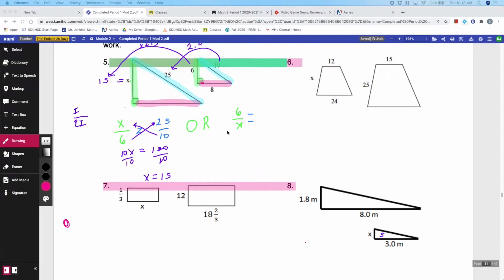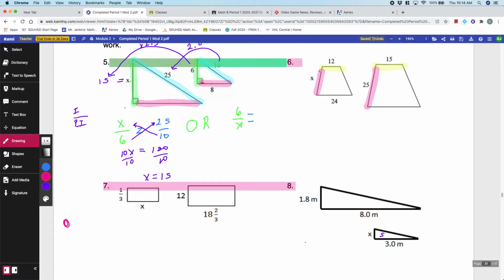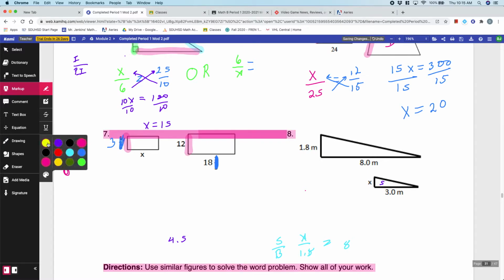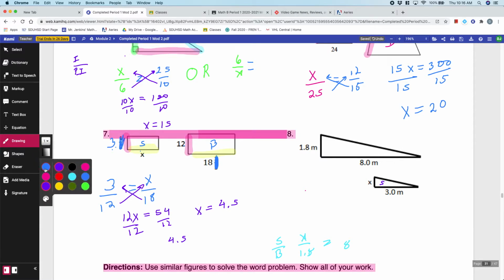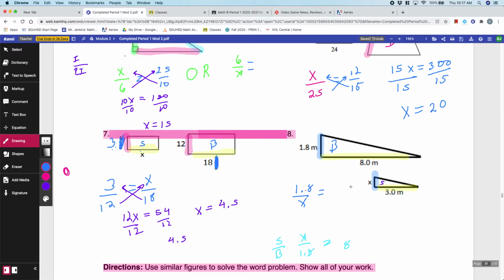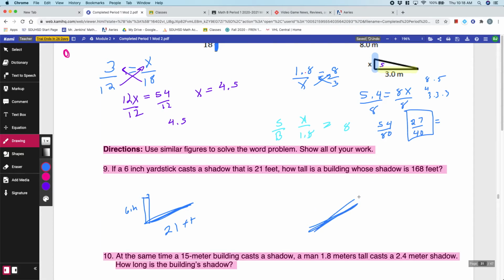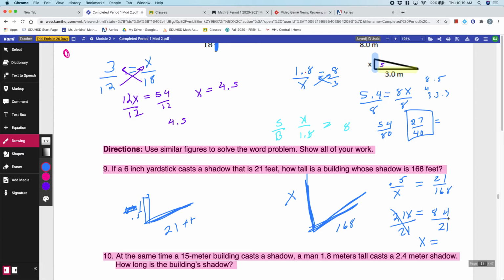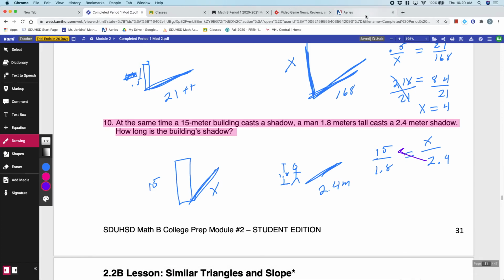Lesson 2.2A Dilations Part 2